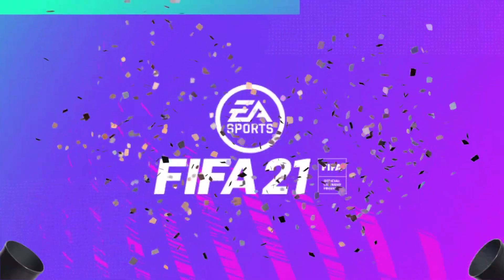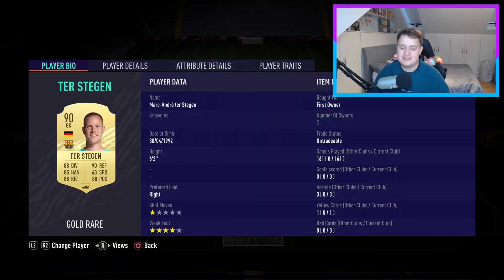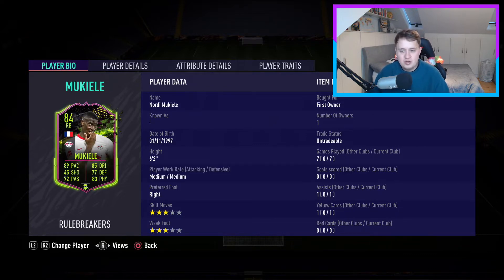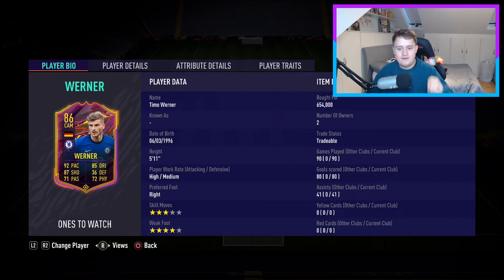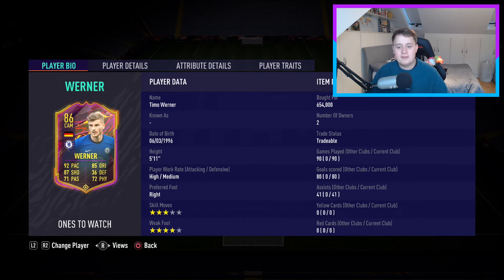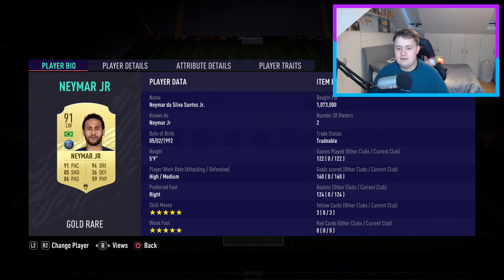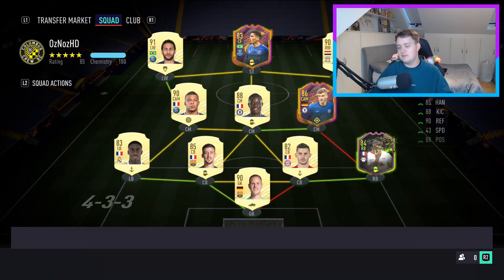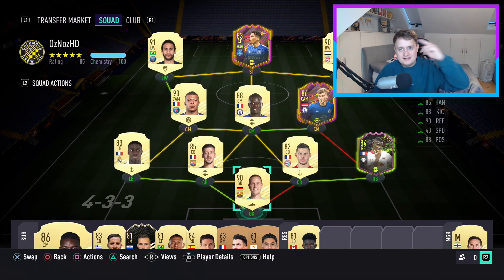MY INSANE 4.5 MILLION SQUAD BUILDER! FIFA21 ULTIMATE TEAM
Fifa 21 4.5 Million squad builder is here on FIFA21 Ultimate Team!

fifa 21 squad builder, fifa 21 expensive squad builder which is 4.5 million squad builder, I would called it an fifa 21 insane squad builder which is a 4.5 million squad / fifa 21 four million squad on fifa 21 ultimate team